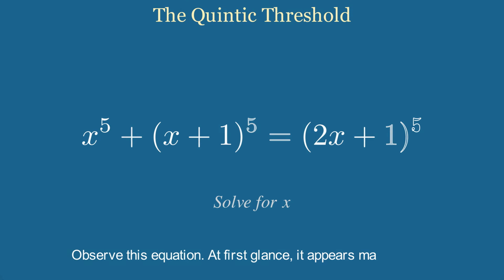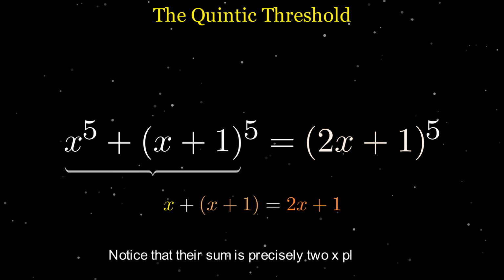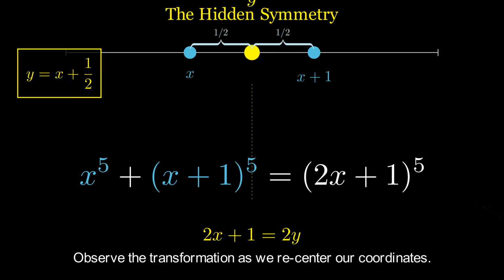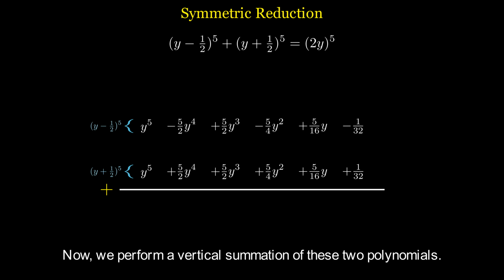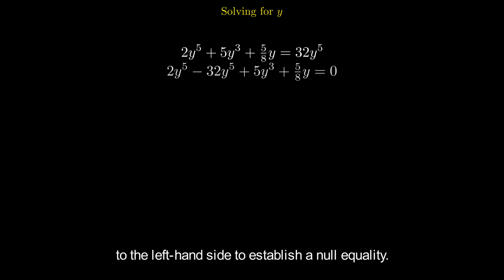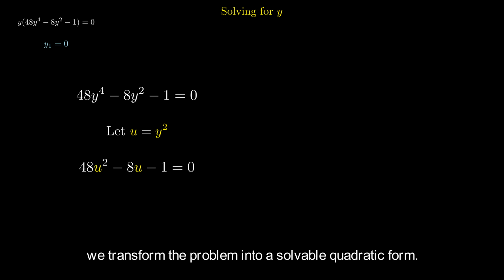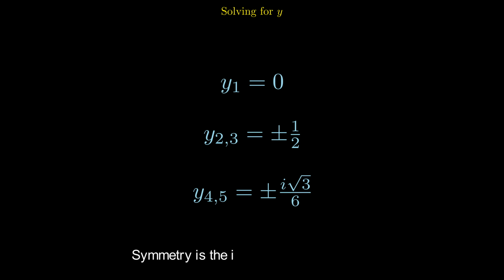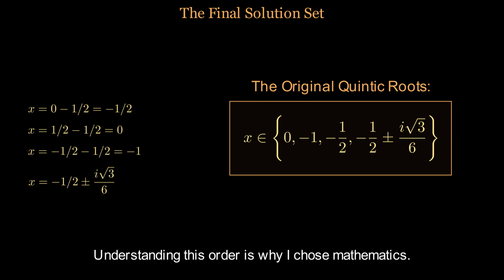How I Destroyed This 5th Degree Equation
Solve a 5th degree equation using symmetry substitution.